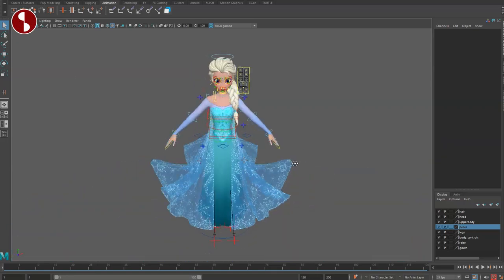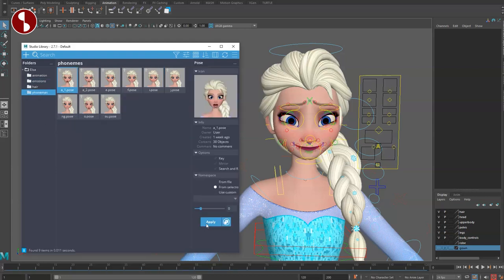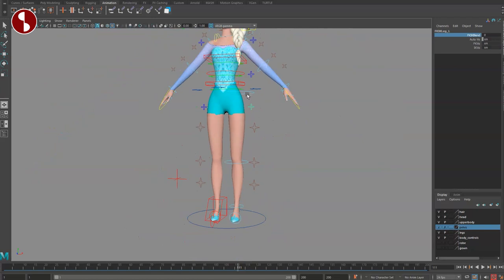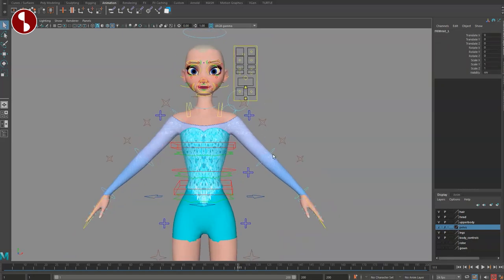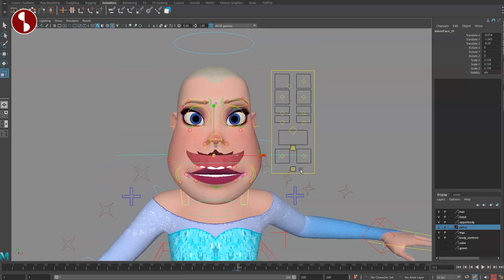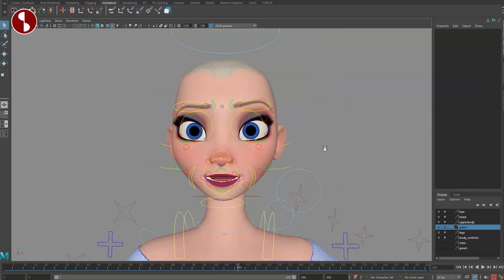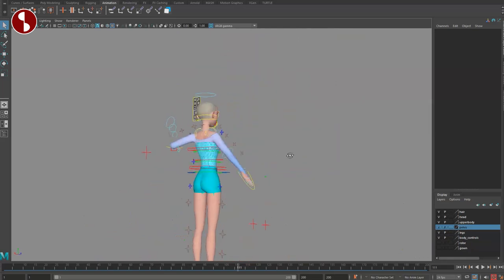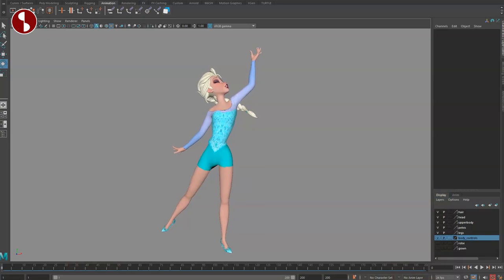Disney’s "Frozen” Elsa - (supposed to be free) Maya Animation Rig - Review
Chapters:
0:00 Intro
0:12 Where to get it and info
0:53 Rig Overview
12:09 Pose test 1
12:36 Pose test 2
12:49 Thoughts and Summary
14:10 Send me rigs!
14:25 Subscribe!